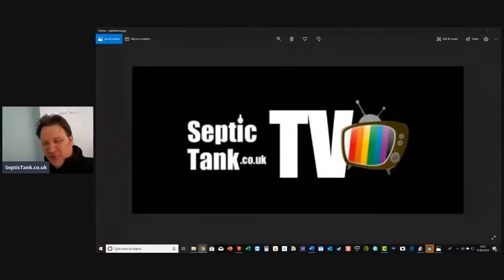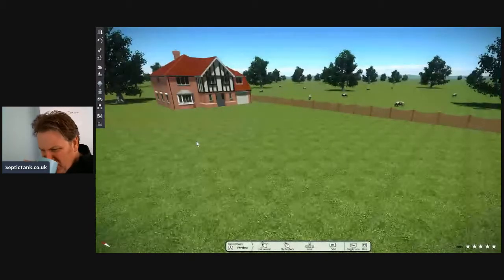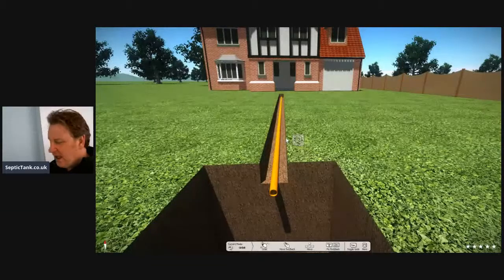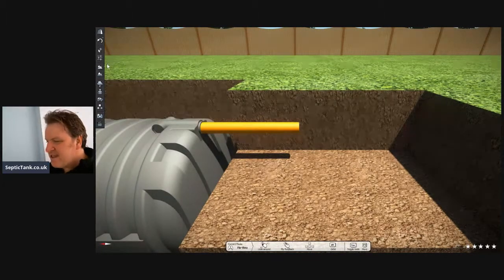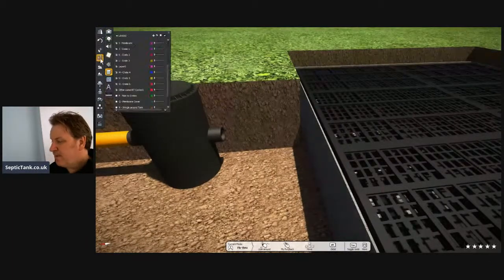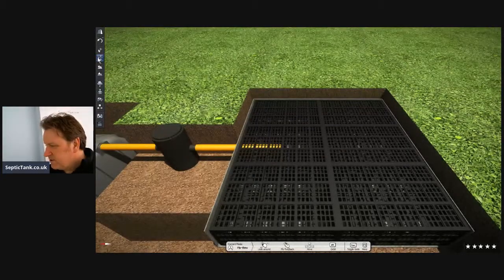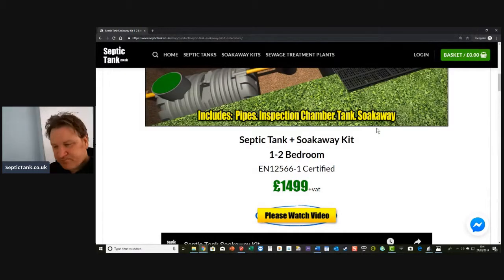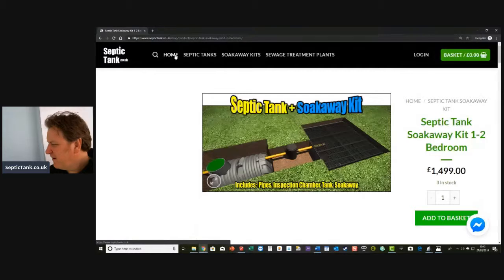Septic Tank Installation UK - Septic Tank Problems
In this live broadcast I am going to show you just how easy it is to install a septic tank and soakaway when you have got the right products.

It's true. Buying the right septic tank and soakaway can make the difference between spending £100's and £1000's. It can make the difference between taking 3 hours or 3 days to install.

If you want to see more free information about septic tank installation UK then please septic tank problems septic tanks septic tank maintenance